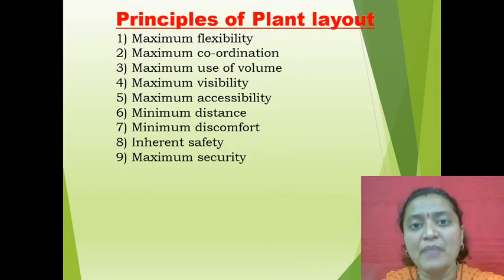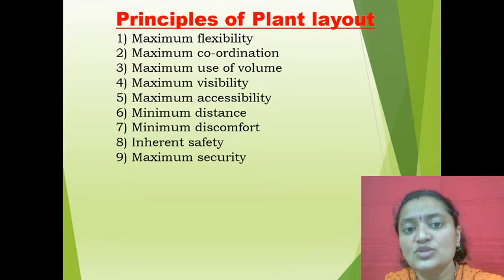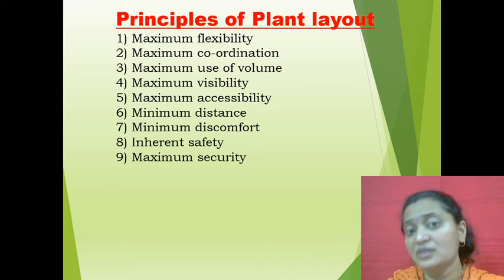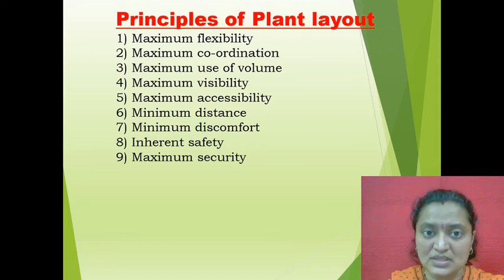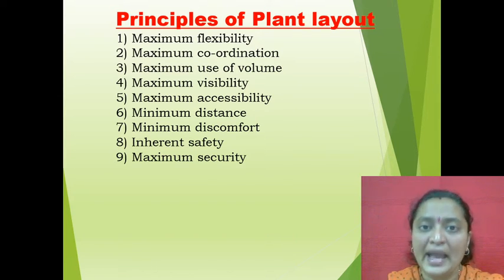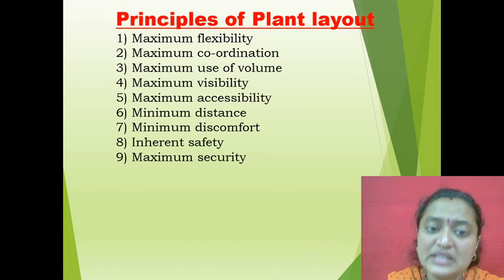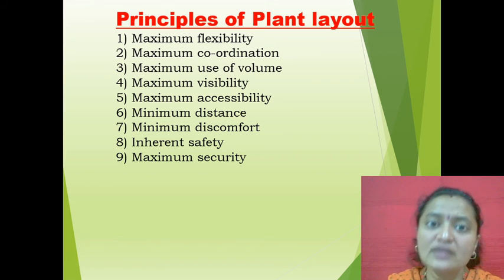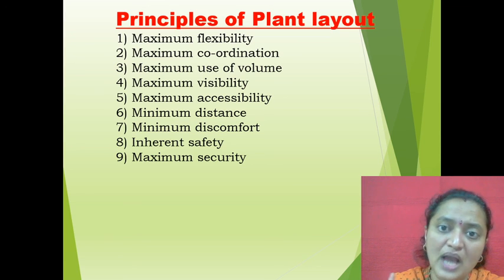5 Semester Subject : Production and Operation Management Video No. 18